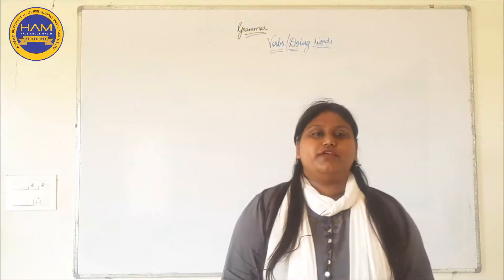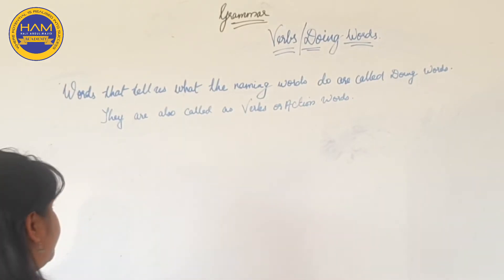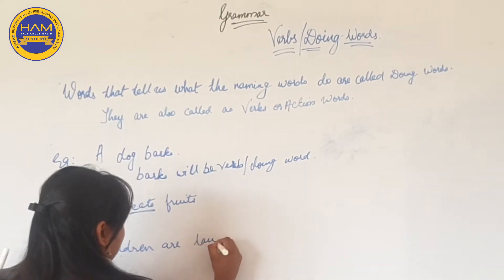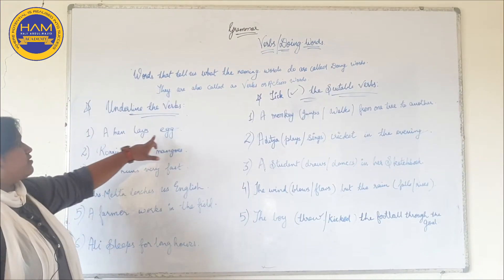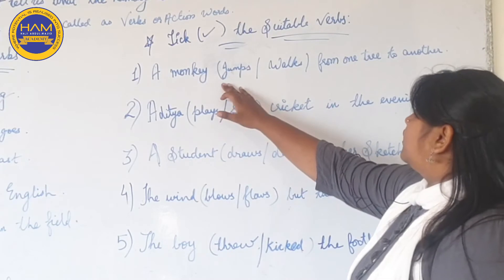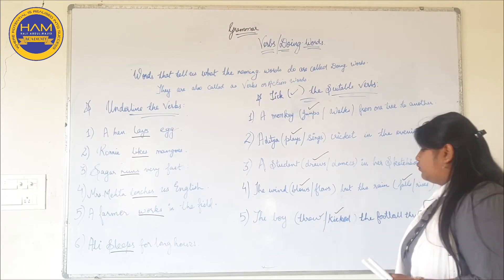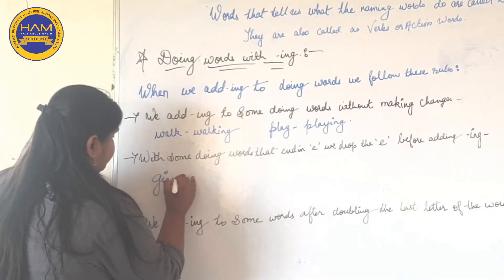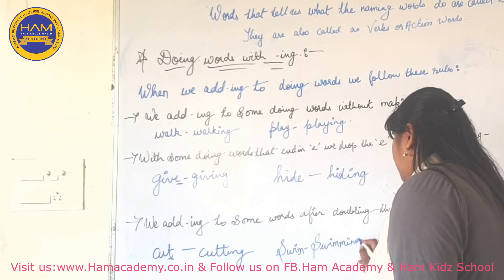Verbs doing words (Lectured By : Mirza Tarannum Ziya)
Examples of Action Verbs in Sentences
Anthony is throwing the football.
She accepted the job offer.
He thought about his stupid mistake in the test.
John visited his friend for a while and then went home.
The dog ran across the yard.
She left in a hurry.
She yelled when she hit her toe.
The cat sat by the window.